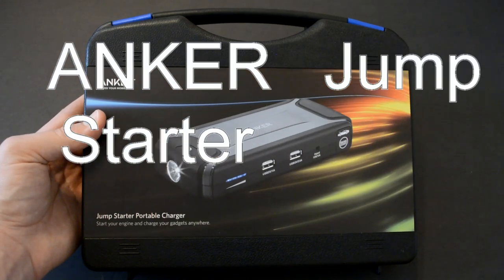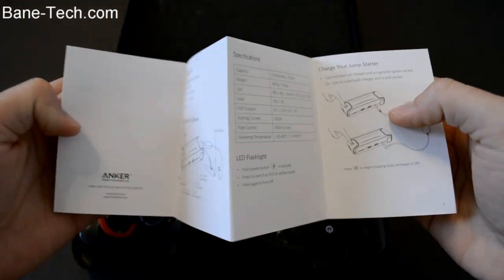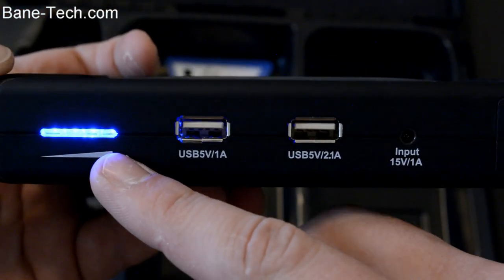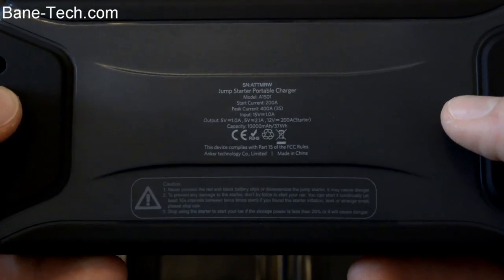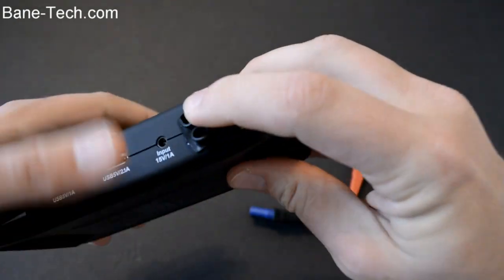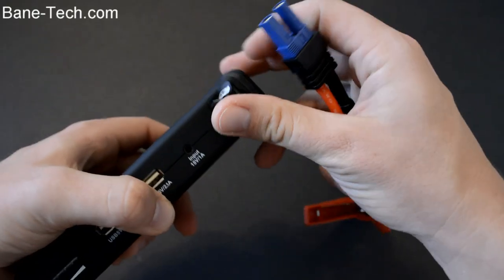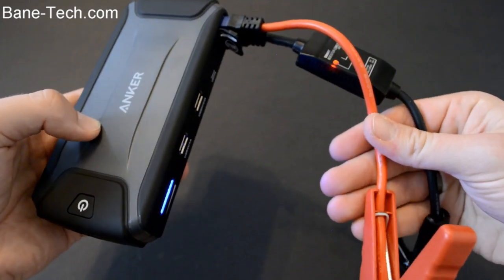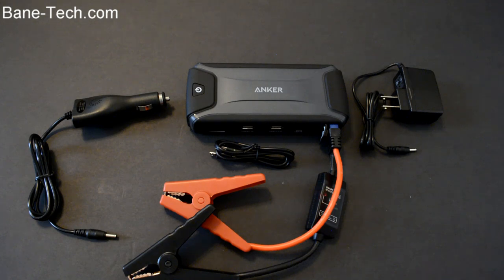Anker Compact Car Jump Starter & Charger Power Bank, Advanced Safety Protection & LED Flashlight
This video is about Anker Compact Car Jump Starter and Portable Charger Power Bank with 400A Peak Current, Advanced Safety Protection and Built-In LED Flashlight

MY EQUIPMENT -